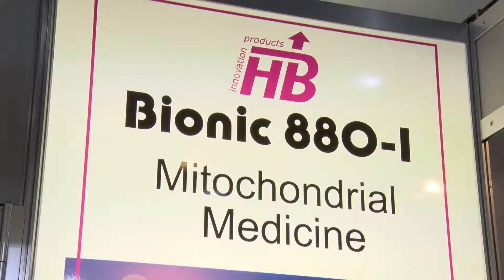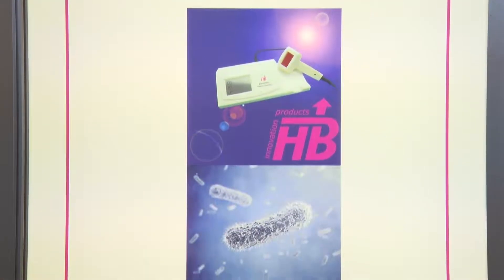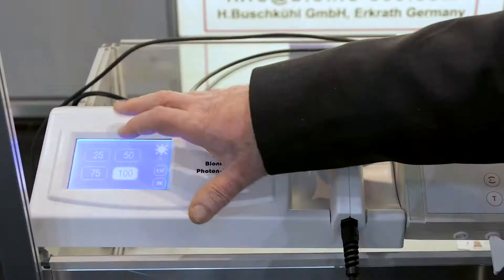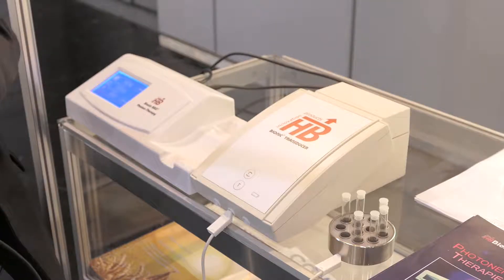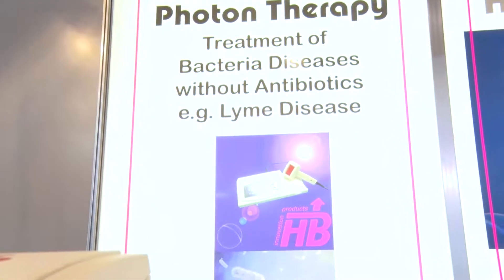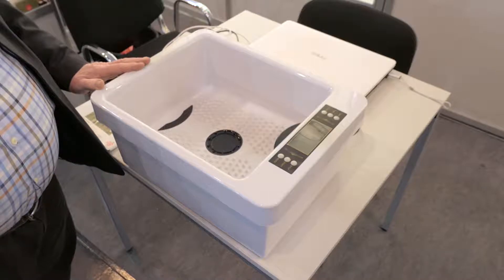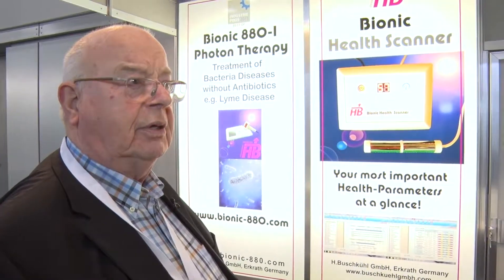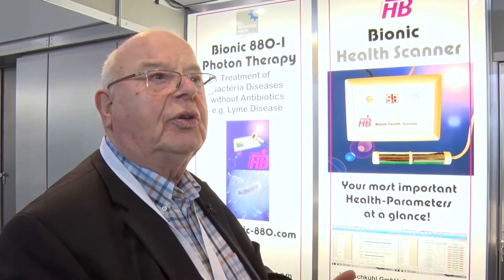Buschkühl GmbH Video 2018 english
International Video of H. Buschkühl GmbH Erkrath Germany
Bionic 880 pulsed light acupuncture against bacterial and virus diseases.